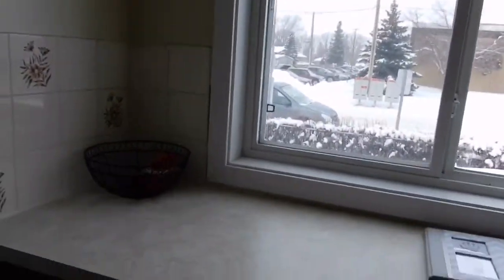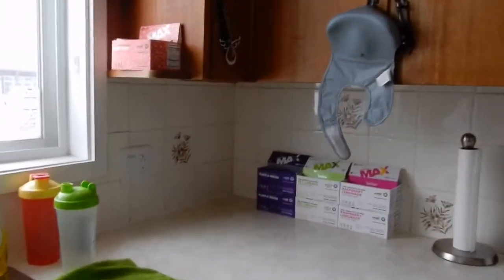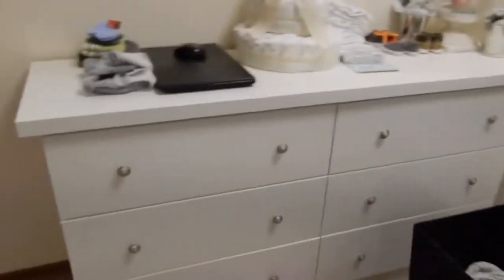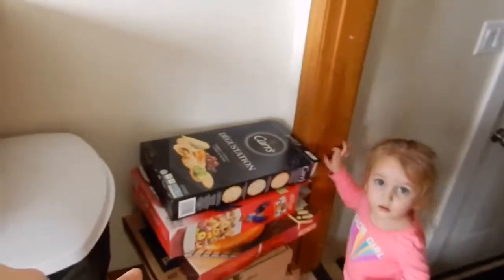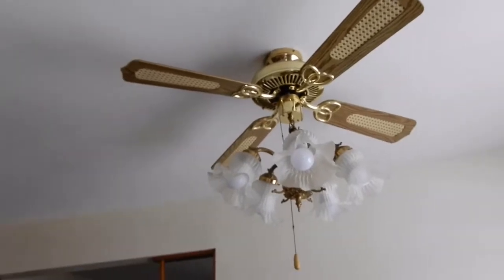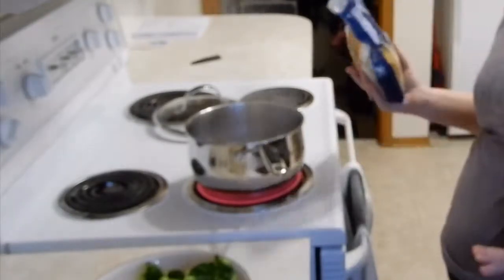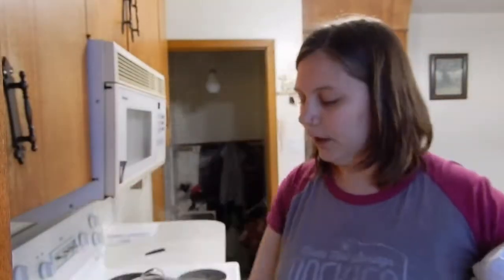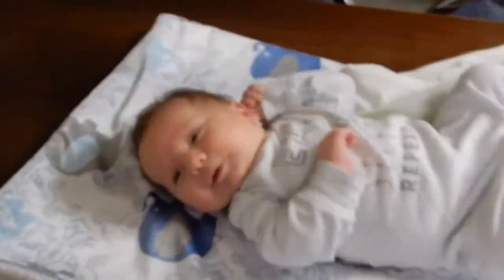I’m gonna do preschool at home!